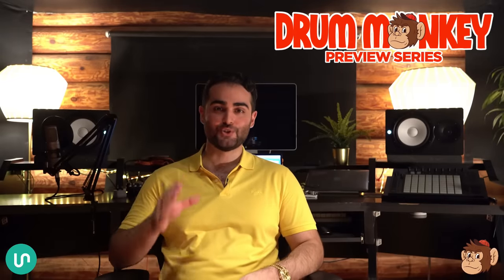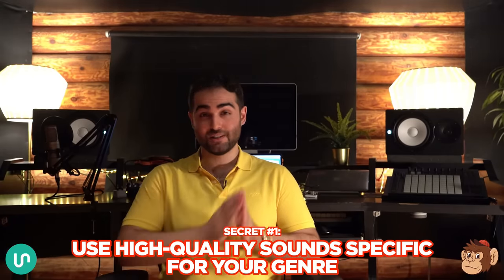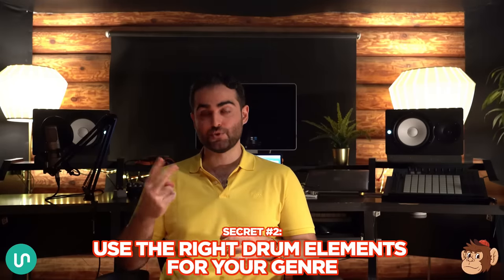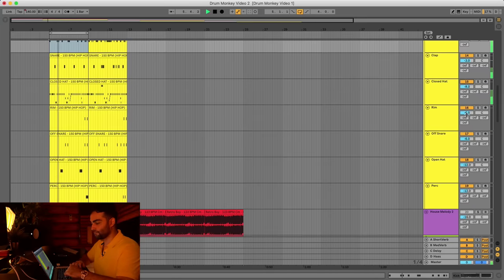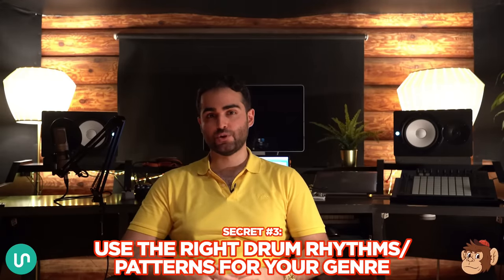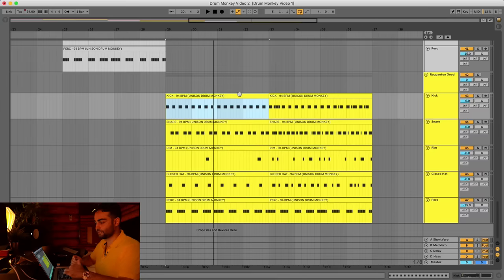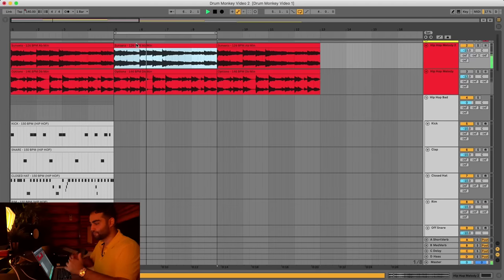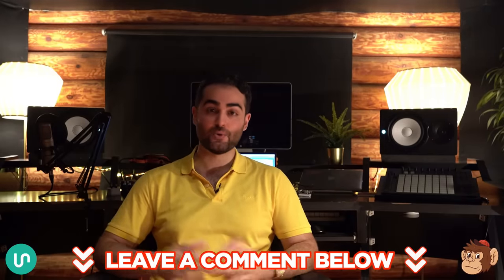The 5 Secrets Behind Professional-Sounding Drum Loops - Unison Drum Monkey Preview Series (1/3)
Hey, it's Sep from Unison. Today, we're kicking off the special Unison Drum Monkey preview video series 🥁🐵

This is a full-on, 3-video training where I'll be sharing my brand new strategies for:

✅ Making your drum loops sound professional
✅ Avoiding common drum programming mistakes
✅ Adding huge power and punch to your drums
✅ Creating catchy rhythms
✅ And producing addictive tracks

This is the first video where I'll reveal the 5 secrets behind professional-sounding drum loops.

These are the exact strategies I've used to go from getting less than 500 plays on my tracks, to now over 30 million.

And, it'll help you make your drums infinitely more catchy, relatable and professional-sounding like the top tracks.

Also, here are the 30 pro genre-specific drum loops + stems I mentioned in the video for you to download for free:

And make sure to keep an eye out for video 2 coming in a couple days.

In it, you'll see my 10 simple tricks for instantly making your drums sound better.

Cheers,
-Sep

Chapters:
00:00 Intro
01:51 Secret #1
05:14 Secret #2
08:37 Secret #3
10:55 Secret #4
12:54 Secret #5
15:15 Outro